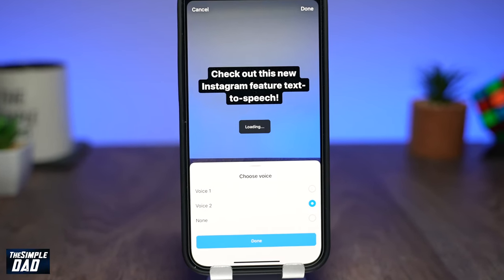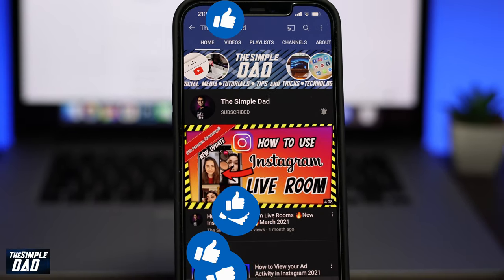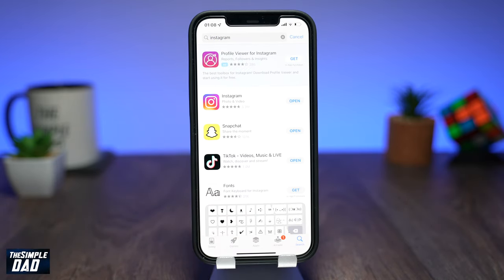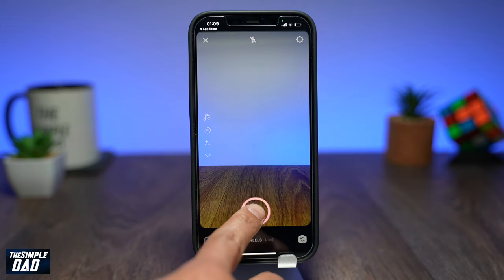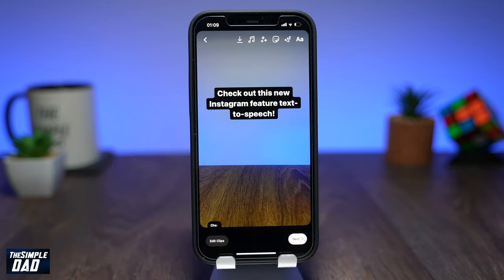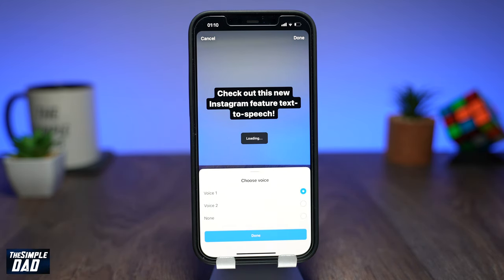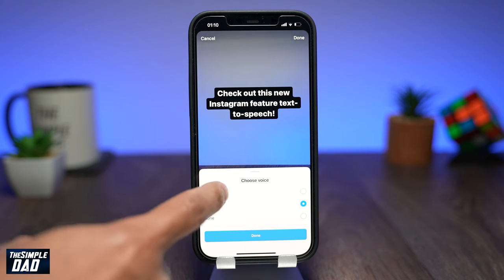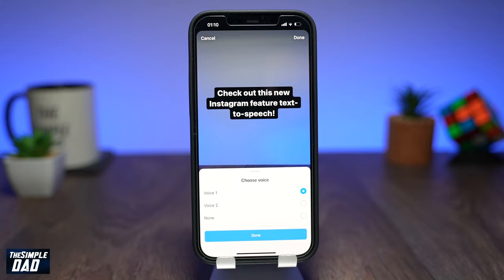How to Use Text to Speech Feature on Instagram Reels - NEW UPDATE 2021